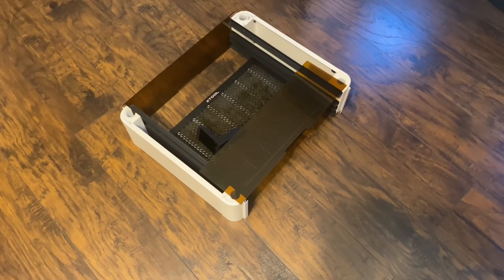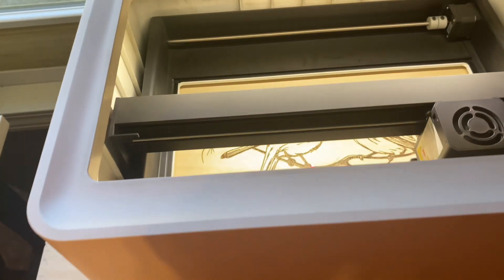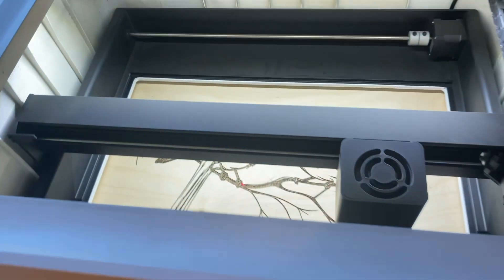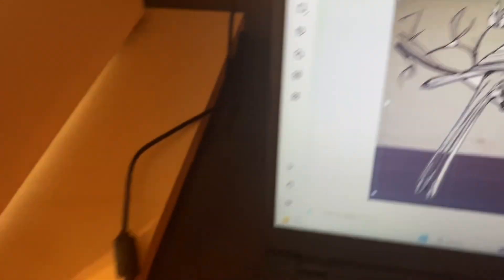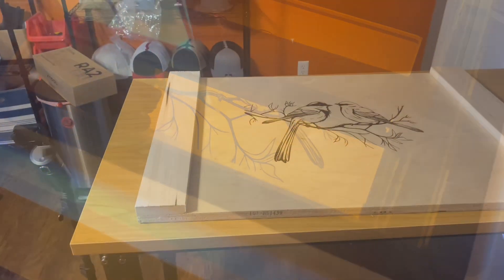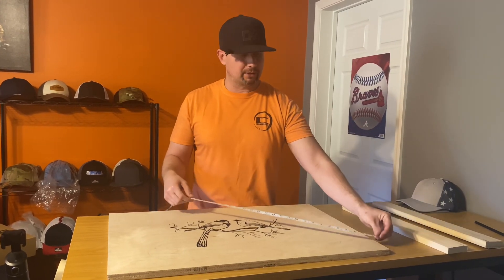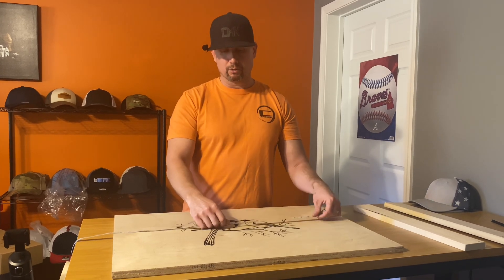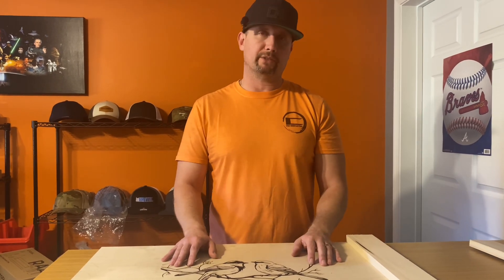How to engrave larger projects with the Xtool M1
How to engrave on larger items with the Xtool m1 10 watt laser

Material:
.75 plywood

Settings:
Power 95
Speed 90
1 pass
100 lines per centimeter